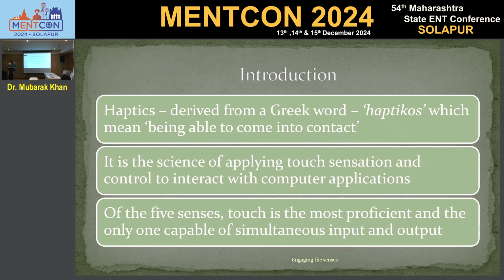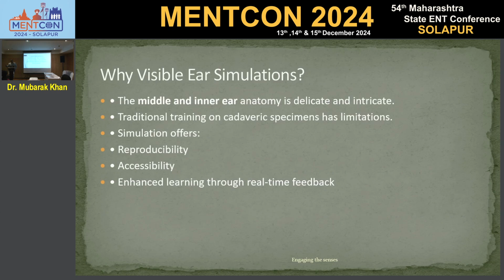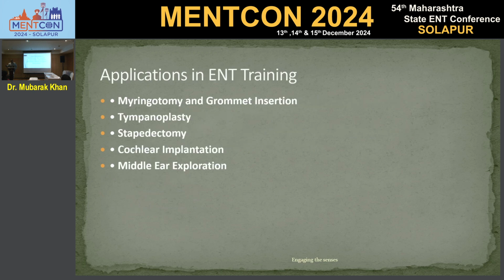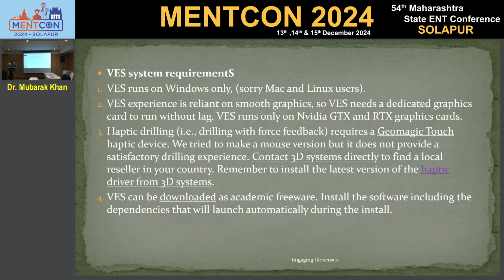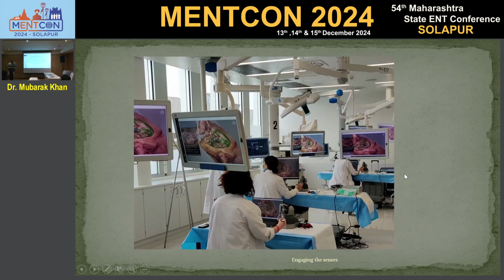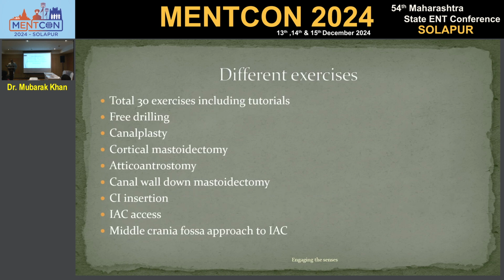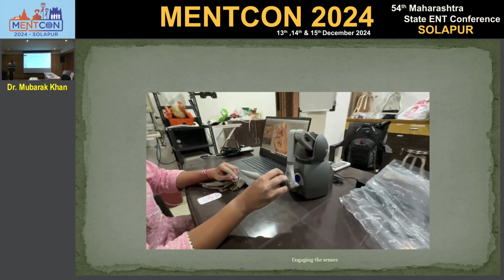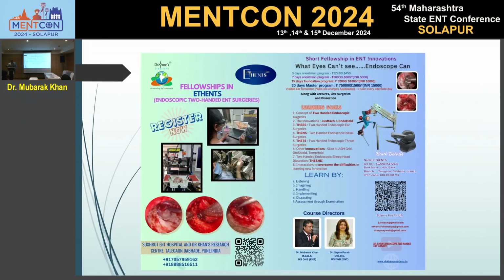Intro to Haptic by Dr. Mubarak Khan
SKILL DEVELOPMENT at Mentcon 2024